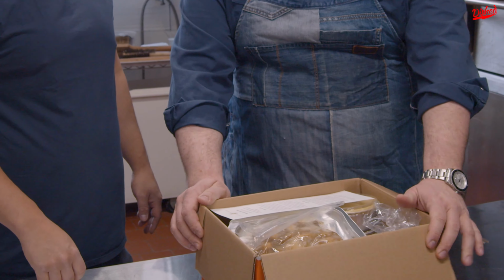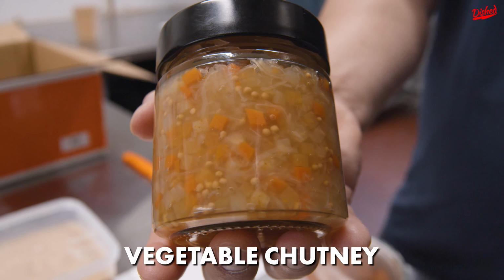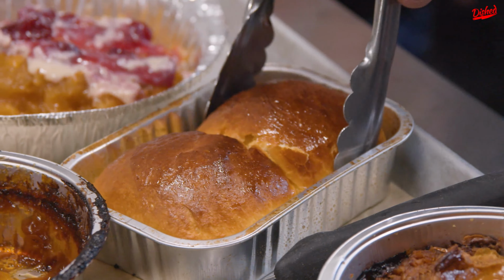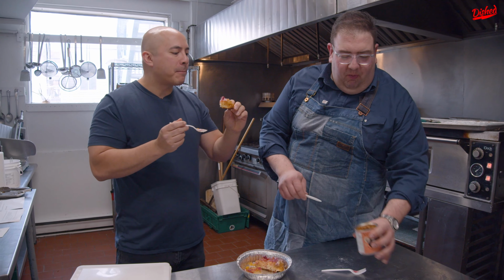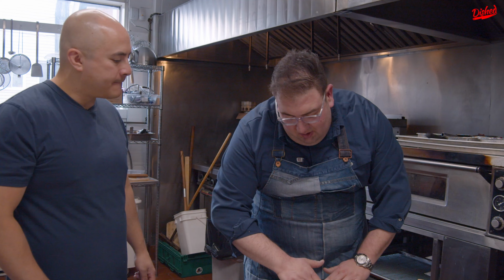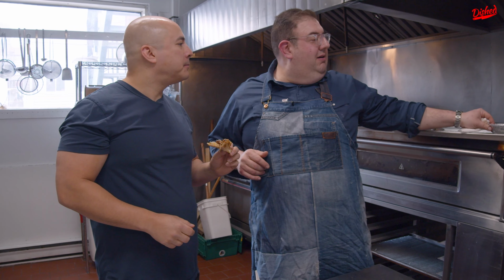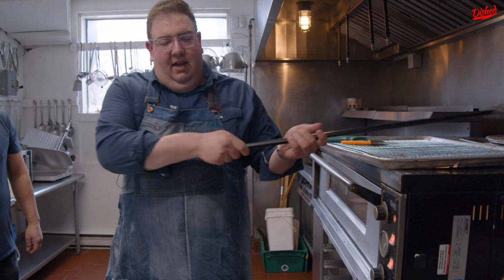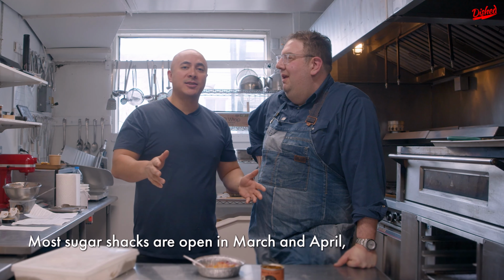Sugar Shack Pizzas - Inspired by Martin Picard Au Pied de Cochon Sugar Shack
Making sugar shack inspired pizzas. We make one savory pizza and one sweet pizza, both inspired by Martin Picard Au Pied de Cochon Sugar Shack, with the one and only GPizzas!
🧑‍🍳 📕 We released a Cookbook! Get your copy here!

🍕 Filmed on location at G Sacchetti Pizza al Taglio & Boulangerie Italienne in Montreal 🇨🇦
Located at: 5463 Rue Saint-Jacques, Montréal, QC, H4A 2E1

0:00 Testing the Martin Picard sugar shack box
1:23 Making the savory potato pizza
2:46 Making the savory dessert pizza

➡️  If you recreate these sugar shack savory and sweet pizza recipes, please link and mention us in your video so we can find you and give you a shout out!